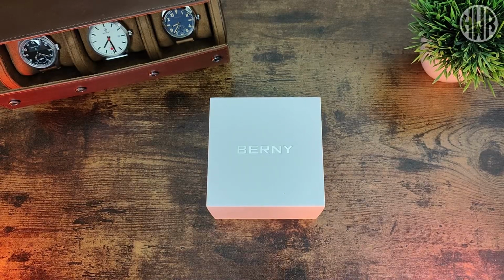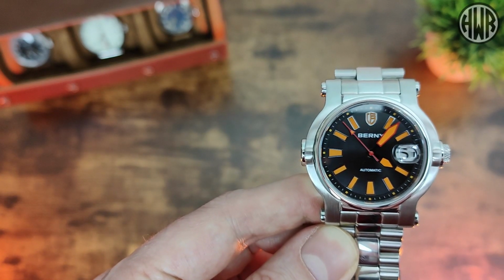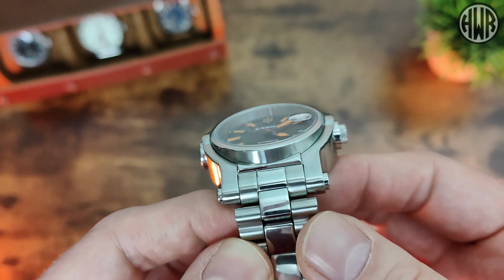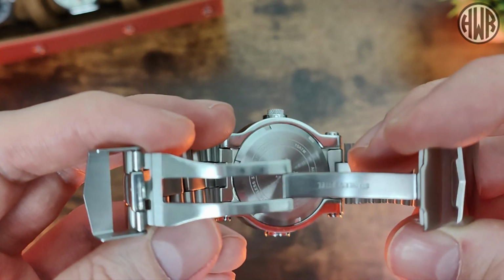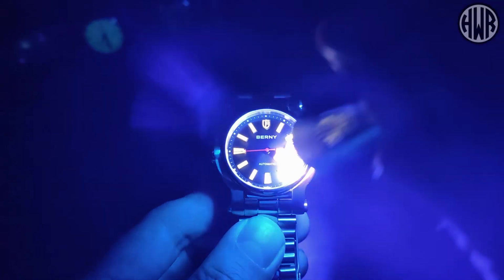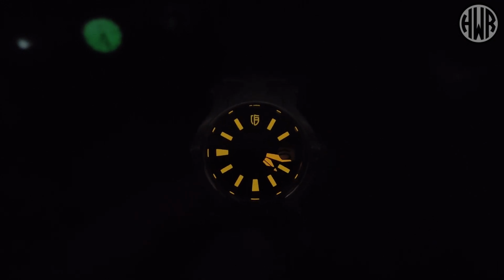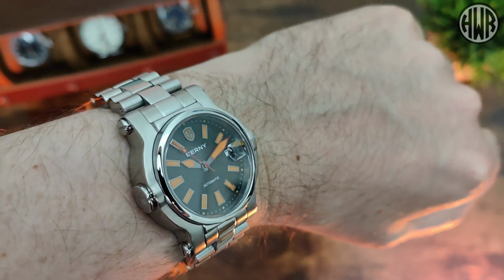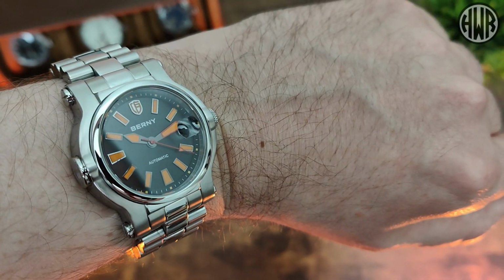Distinctive, Unique but FLAWED Watch from Berny?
I didn't get paid for this or any of my reviews.

Here's the review of the Berny AM135M 'Divers Helmet' watch. This one is definitely something unusual and certainly won't be for everyone.